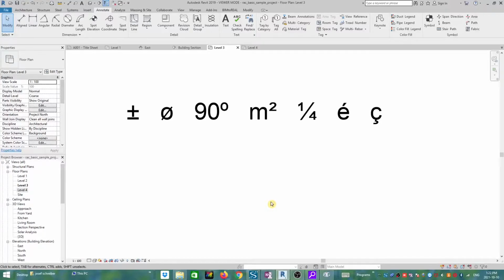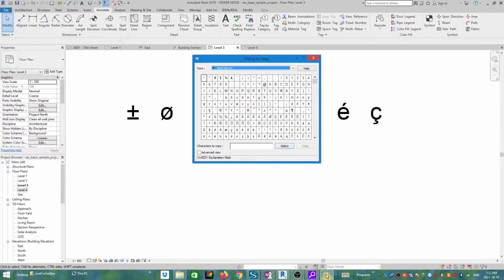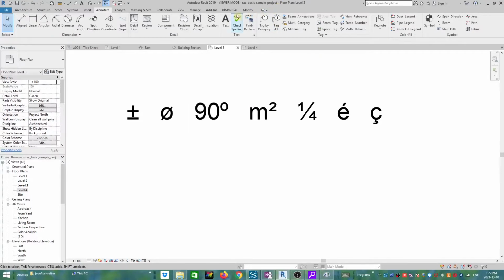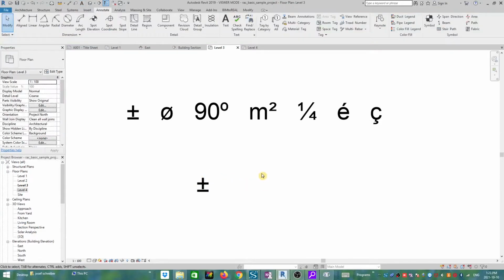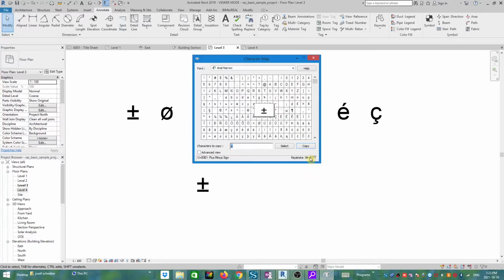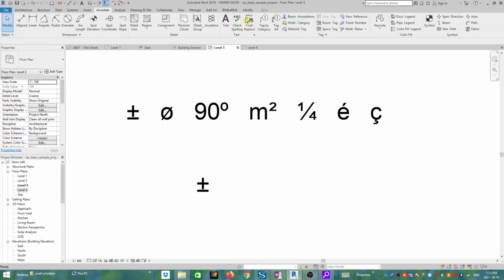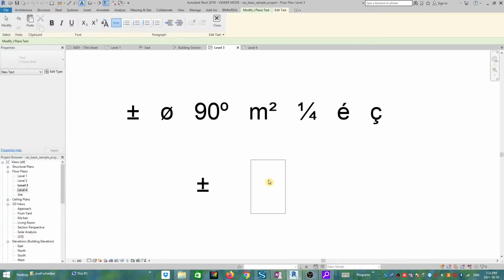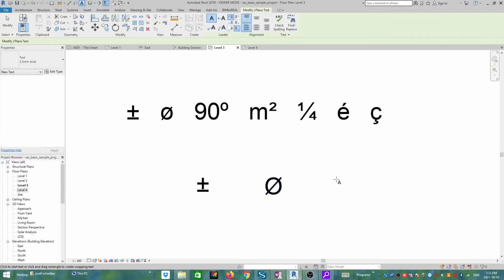Revit Tips and Tricks #4: Write special characters and symbols with Revit text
Write special characters and symbols with the regular text command in revit , like m², Ø, ±, ¼, é, ä, 45º, .